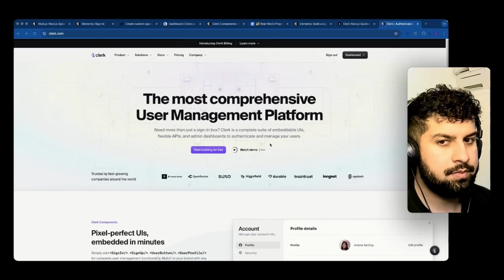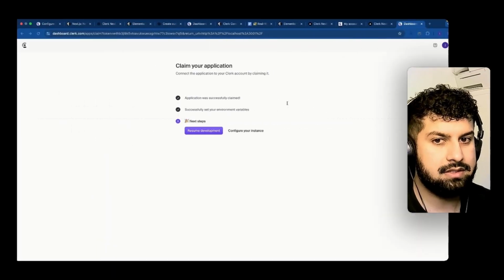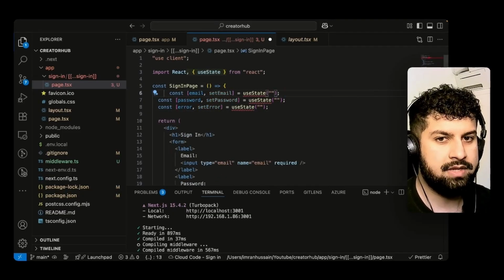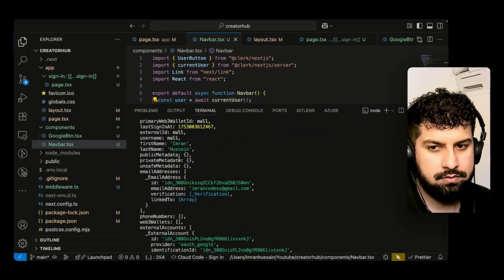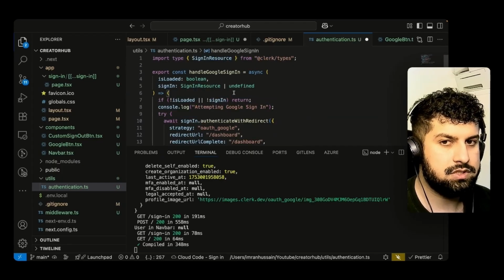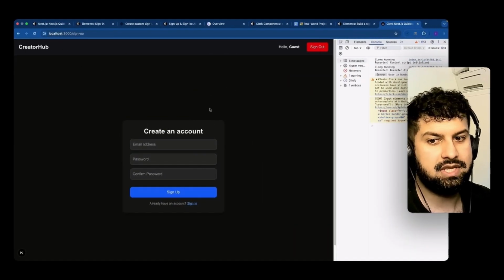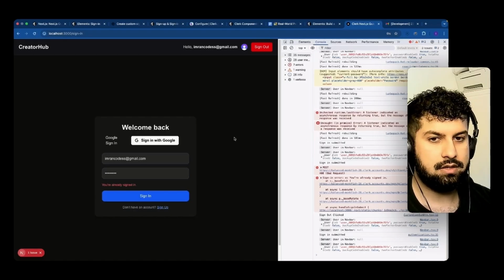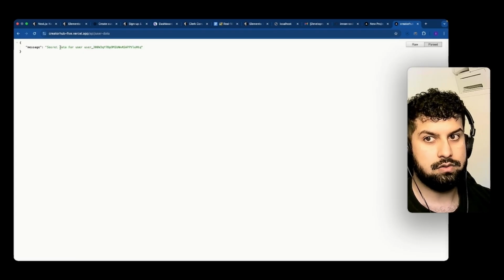🔐 Clerk Auth Crash Course | Next.js 15 App Router Full Integration (Custom UI + Middleware + OAuth)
Learn how to fully integrate Clerk Authentication into your Next.js 15 App Router application — the right way.

In this CreatorHub crash course, we’ll walk through building custom sign-in and sign-up pages, protecting routes using middleware, handling OAuth with Google, and managing authenticated sessions in both the client and server. We'll also deploy the project to Vercel for a real-world, production-ready authentication setup.

Whether you're building a SaaS, a creator platform, or any Next.js project that needs auth, this tutorial covers it all. No copy-paste — real code, real logic.

🔨 What You’ll Learn:
Clerk setup with Next.js 15 App Router

Custom sign-in/sign-up with Tailwind UI

Google OAuth & Clerk components

Server-side user fetching (Clerk SDK)

Protected routes using middleware

Session management & sign-out

Deployment with Vercel

⏱️ Timestamps (YouTube SEO Optimized)
00:00:00 - Intro to Clerk & What We'll Build
00:03:32 - Set Up Clerk with Next.js 15 App Router (Boilerplate + Install)
00:09:51 - Overview of Clerk Features & Developer Dashboard
00:13:44 - Create Homepage with Signed In & Signed Out UI States
00:17:08 - Build a Custom Sign-In Page UI with Tailwind CSS
00:20:17 - Use Clerk Components & Add Google OAuth Sign-In
00:24:47 - Fetch User Data Server-Side & Create a Dynamic Navbar
00:31:14 - Create a Custom Sign-Out Button with Session Redirect
00:34:53 - Build Google Sign-In Button with Clerk SDK
00:40:14 - Implement Email/Password Auth with Clerk + Email Verification
00:50:07 - Add Custom Sign-In Logic with Redirects
00:53:50 - Create a Protected Dashboard Page After Login
00:58:10 - Protect Routes with Clerk Middleware in Next.js App Router
00:59:16 - Secure API Routes with Clerk Authentication
01:01:56 - Build a Dynamic User Profile Page with Clerk User Data
01:04:02 - Deploy Your Clerk Auth App to Vercel (Production Ready)